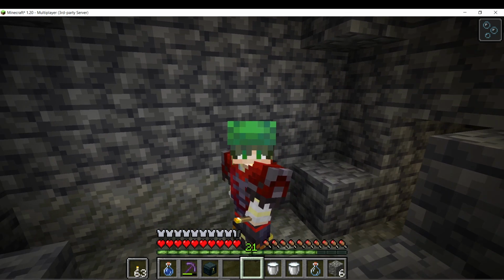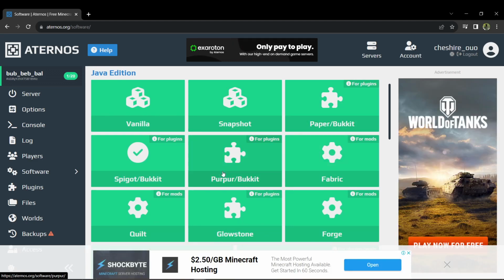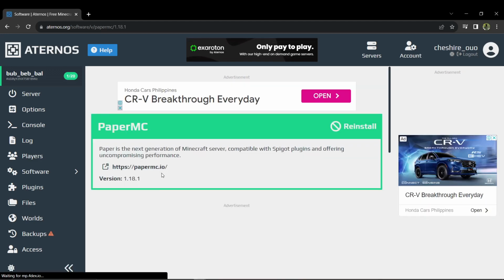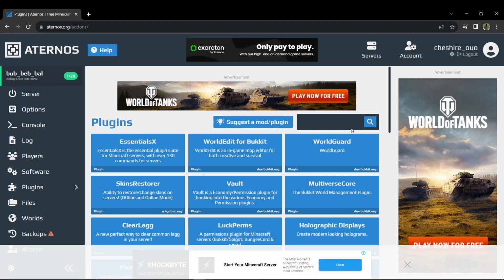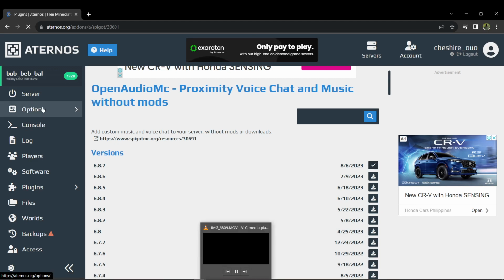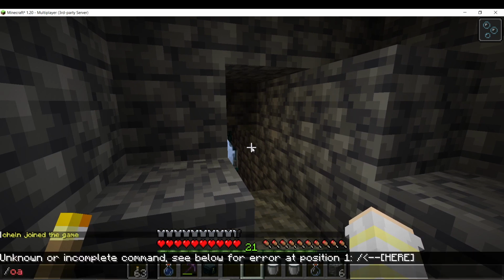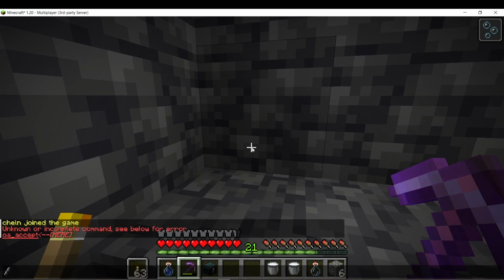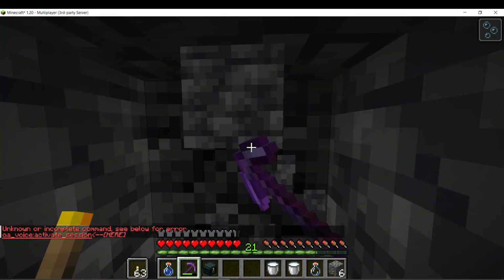How To Install Simple Voice Chat On Minecraft - Complete Guide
Want to bring real-time communication to your Minecraft adventures? Dive into our guide on installing Simple Voice Chat, a game-changing mod that introduces proximity voice chat to Minecraft. Whether you're navigating epic builds or battling mobs, this mod will enhance your multiplayer experience. Learn how to install Simple Voice Chat on your Minecraft server, including Aternos, with our step-by-step tutorial. Watch now to unlock the power of voice communication in the world of Minecraft Proximity Chat!